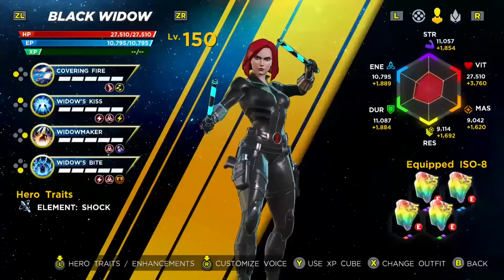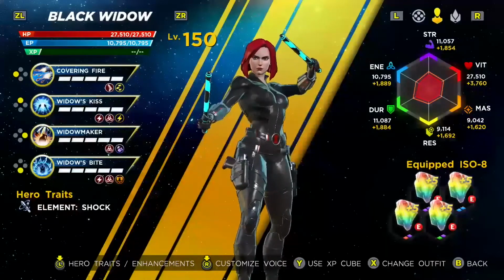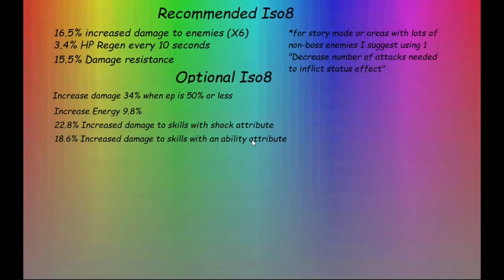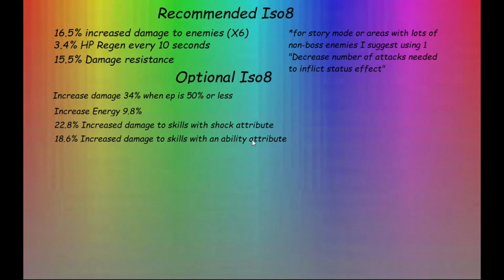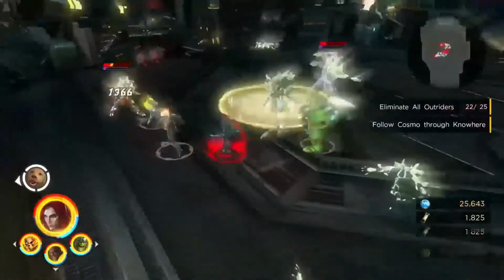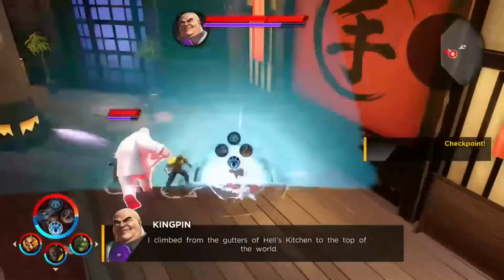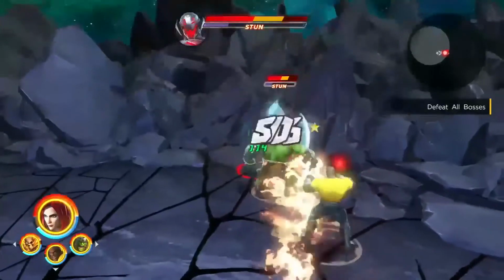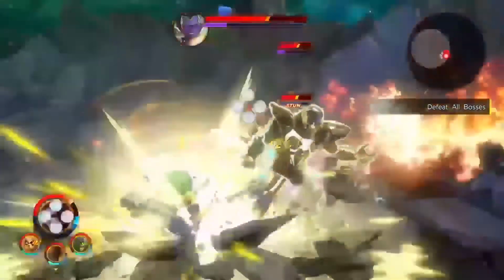Black widow guide by CrispinR